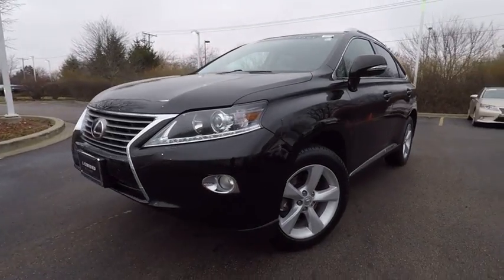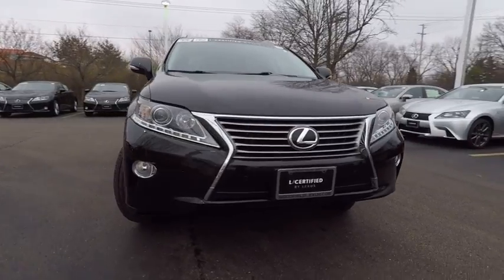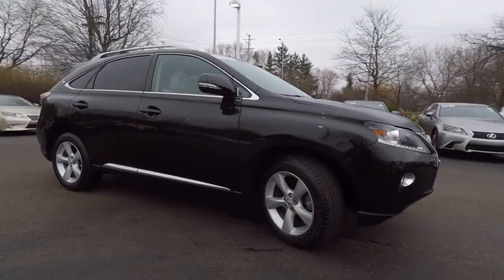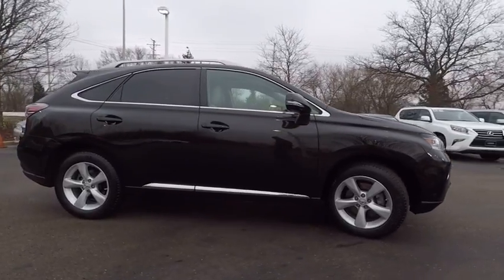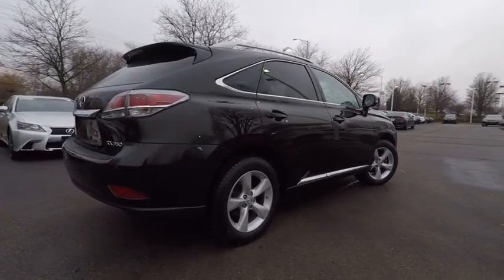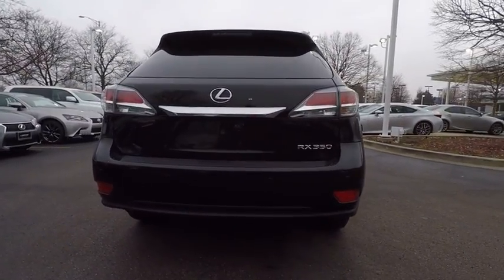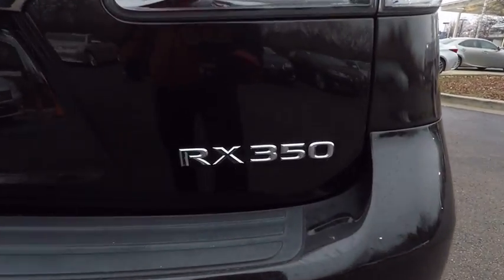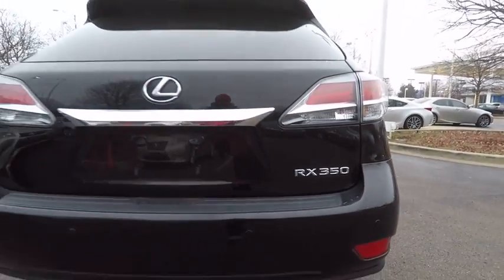2013 Lexus RX 350 w/ Navigation Schaumburg IL 171753A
2013 Lexus RX 350 w/ Navigation

Woodfield Lexus
350 E. Golf Rd